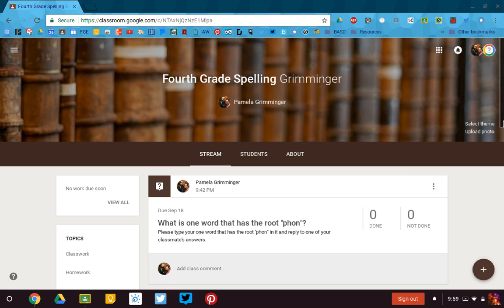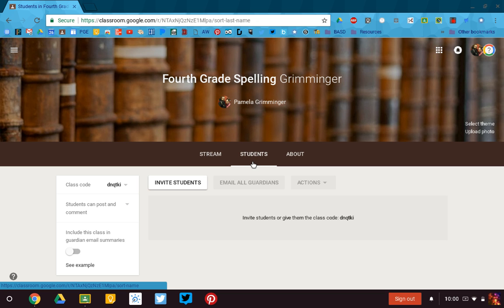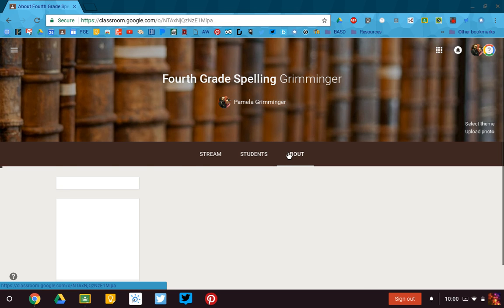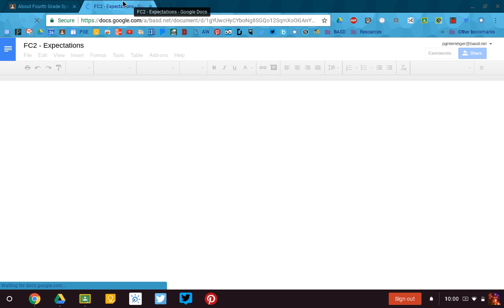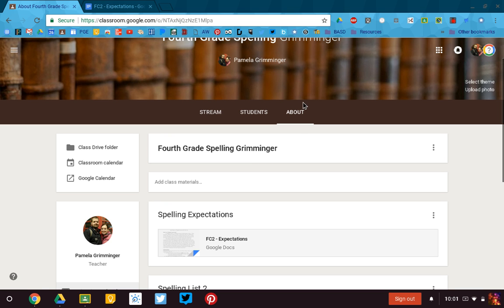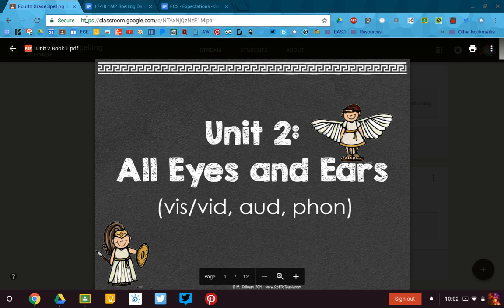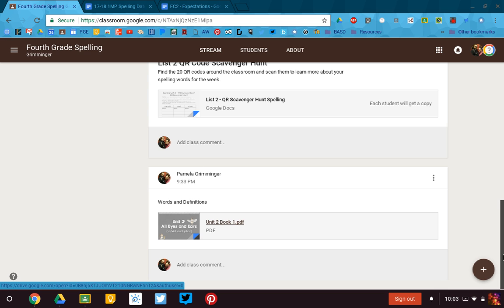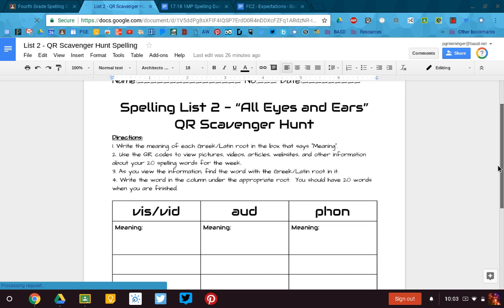Google Classroom Spelling Intro